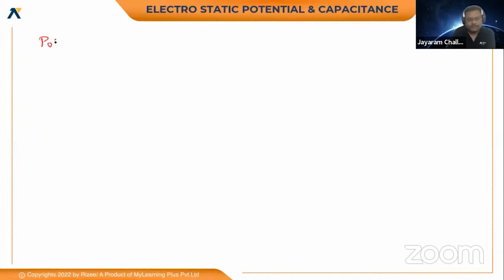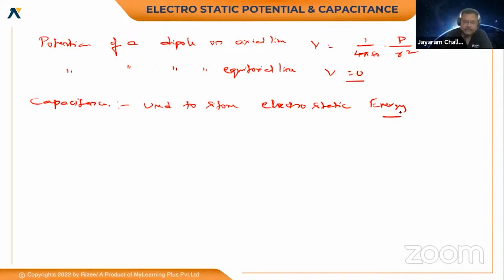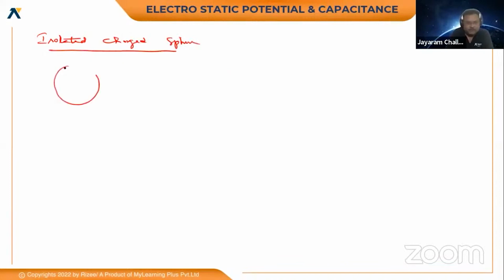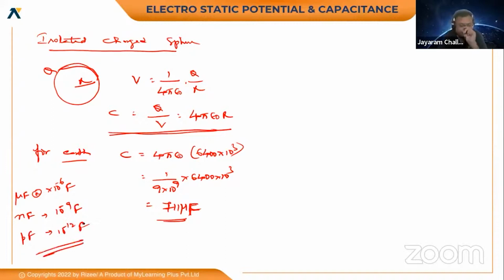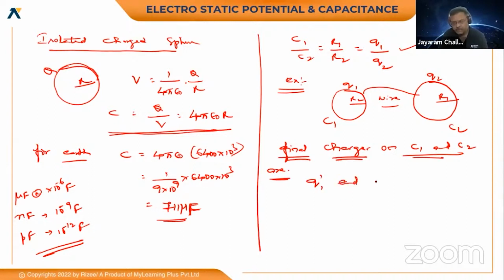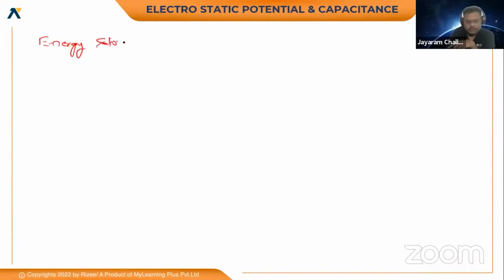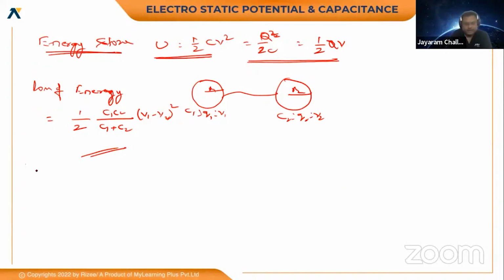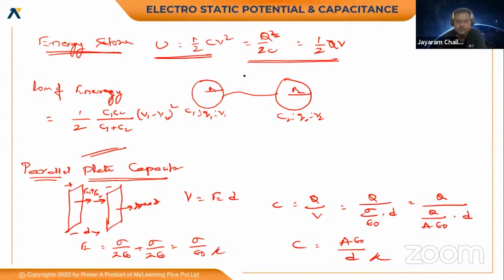Potential in capacitors | Electro static potential and capacitance | Physics | EAMCET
In this short clip, Jai Ram Sir will explain about Potential in capacitors concept from Electro static potential and capacitance chapter for EAMCET exams.

Topic Name      :- Potential in capacitors
Chapter Name  :- Electro static potential and capacitance